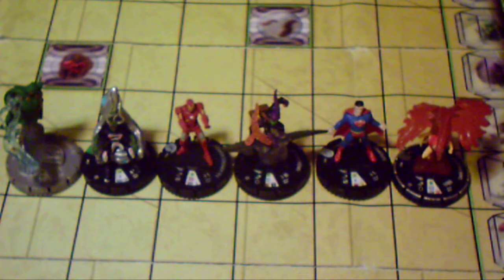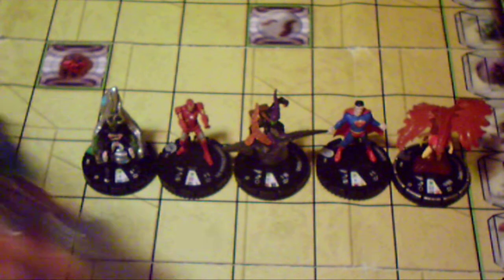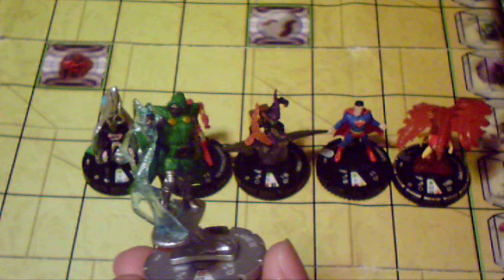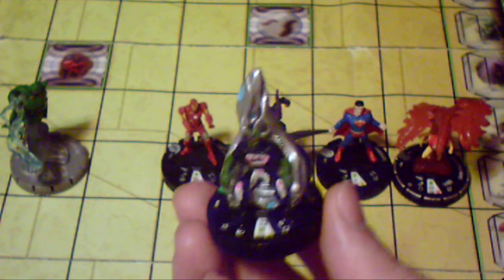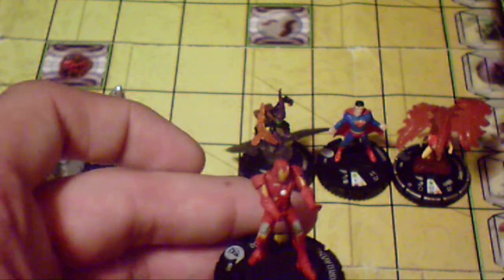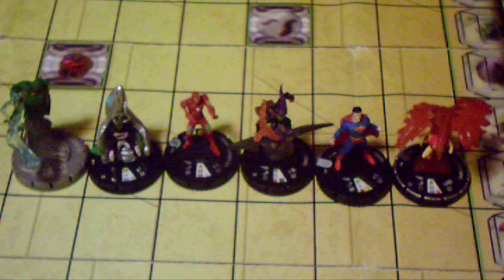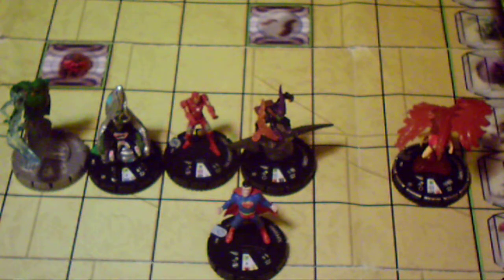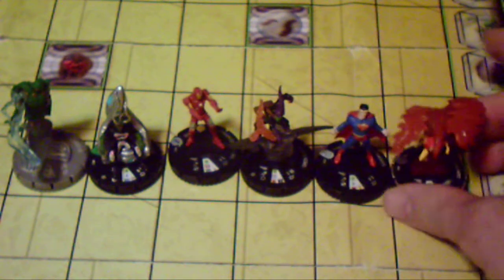Heroclix - Perplex Damage presents EARTHBOUND/NEUTRALIZED (7182013)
Don't panic if you land on Earthbound/Neutralized, it happens. We try to explain how this speed power can be a good thing.

Don't forget to check us out on Twitter: @perplexdamage